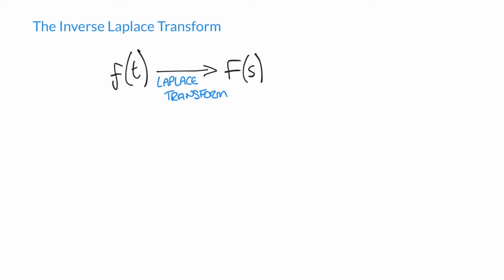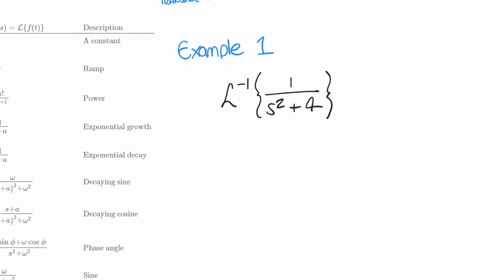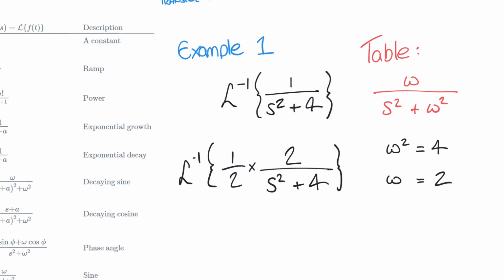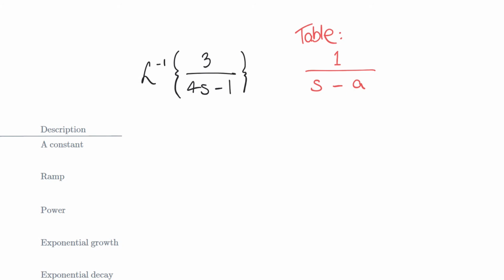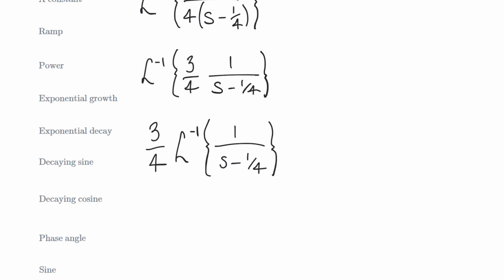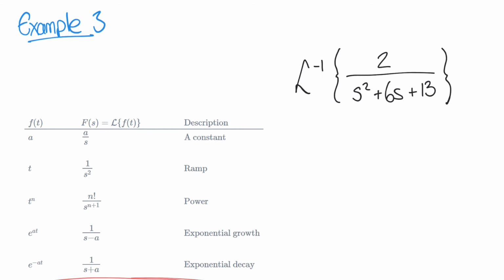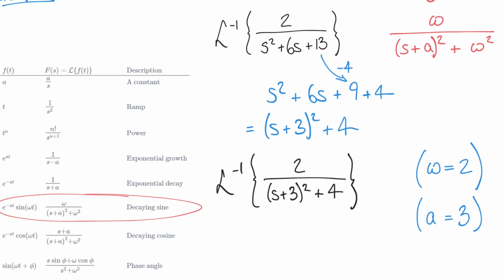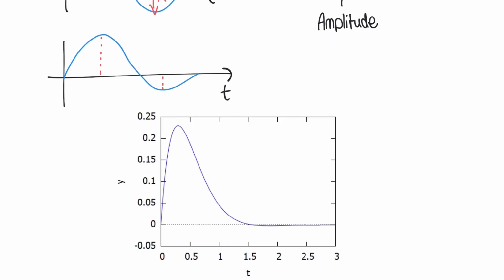An Introduction to the Inverse Laplace Transform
In this video, continue from our previous video on Laplace Transforms and cover the Inverse Laplace Transform, converting from the s-domain back into the time-domain.